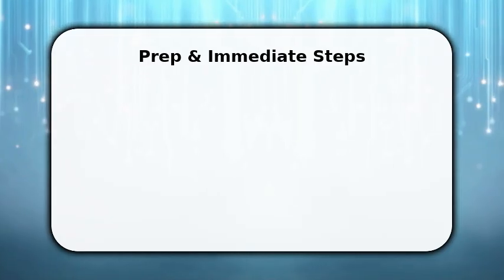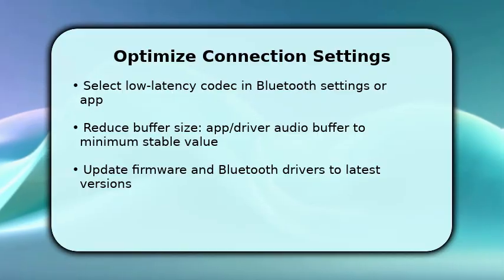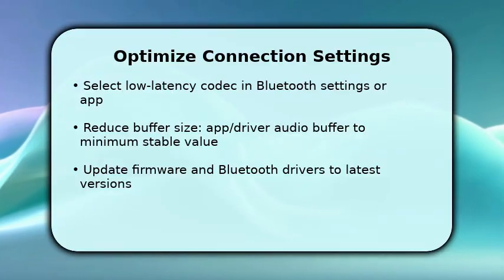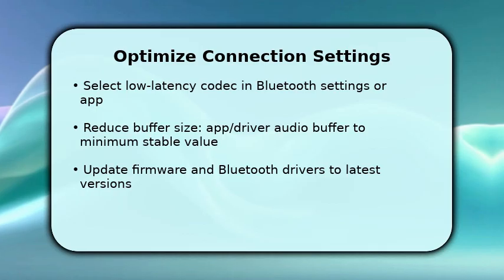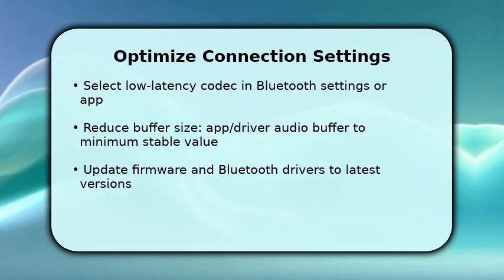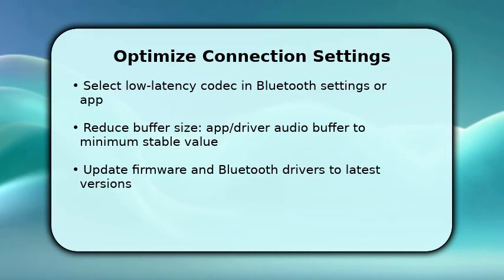How to Remove Sound Lag in Bluetooth Earphones (full Guide)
Discover the secrets to eliminating sound lag in Bluetooth earphones with our comprehensive guide. Learn practical tips and tricks that can significantly improve your audio experience, ensdicting a seamless connection between technology and enjoyment.